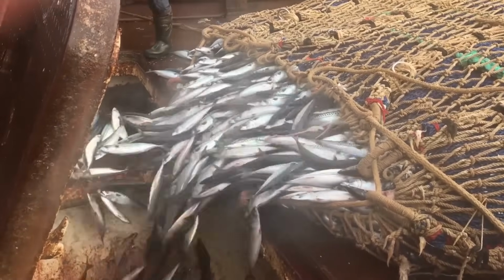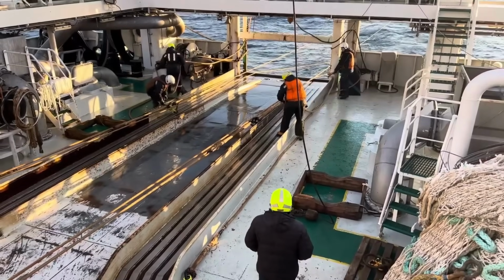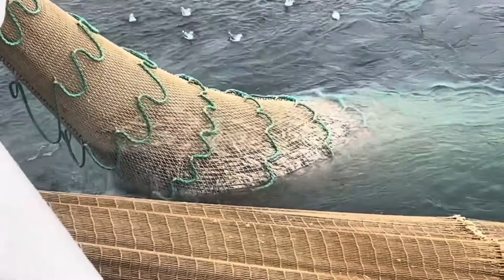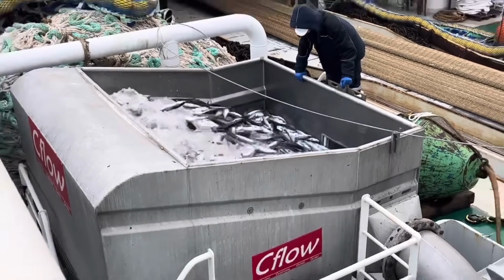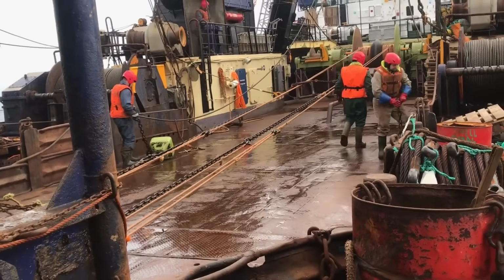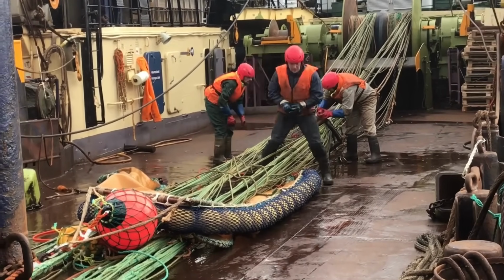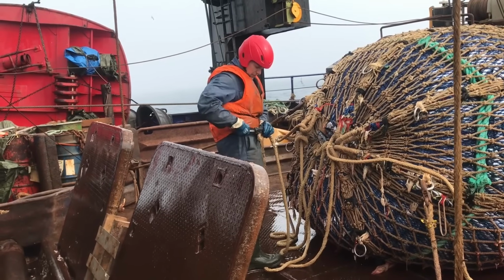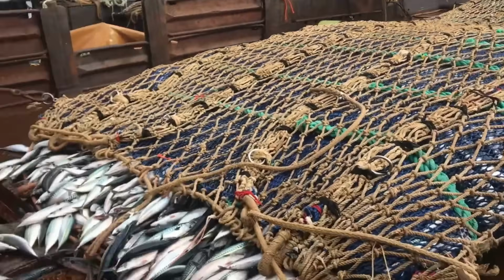catching and processing mackerel on boats, catching hundreds of tons of mackerel with giant trawls